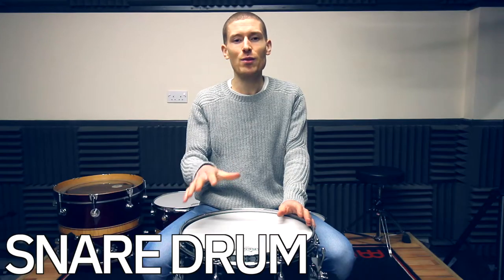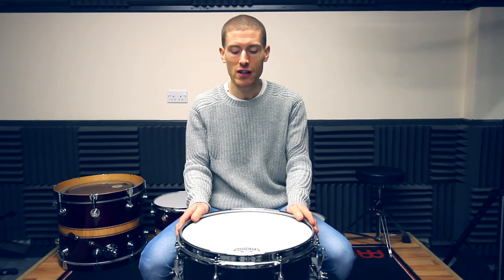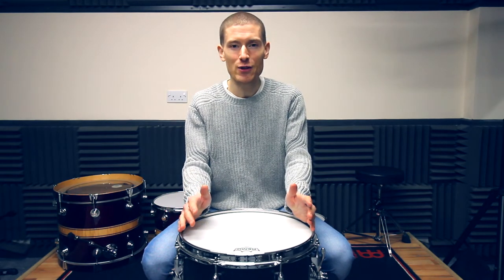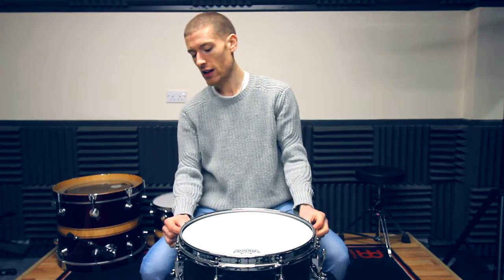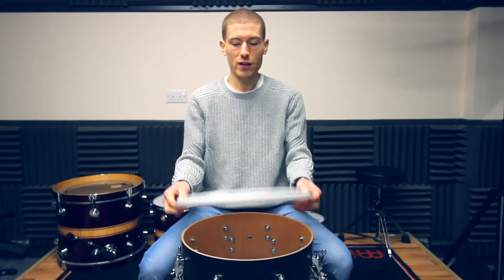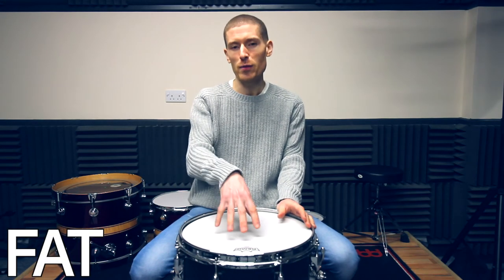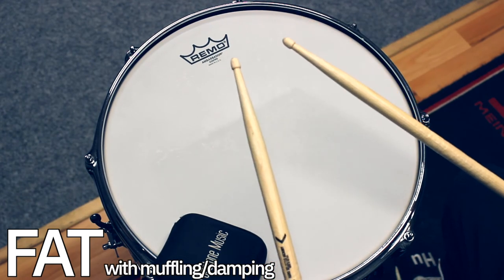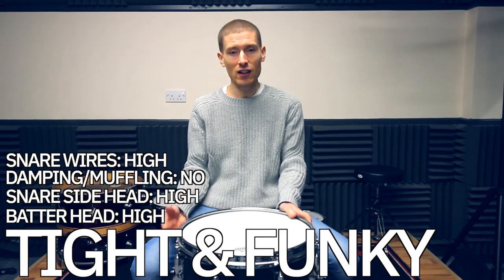Tuning a Drum Kit: Snare Drum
Information and demonstration on how to tune a snare drum.

Online Drum Lessons covering all aspects of drumming, as well as lessons on grade pieces,